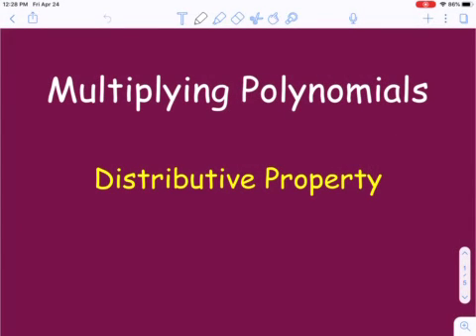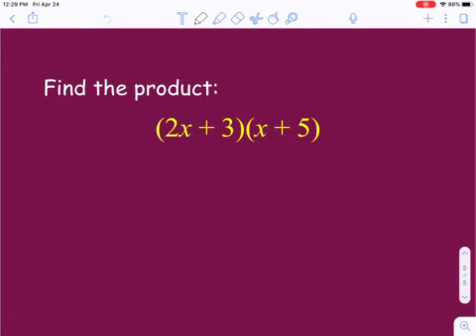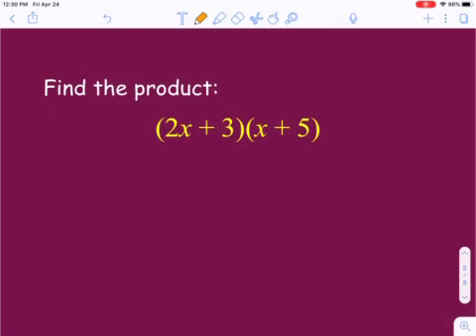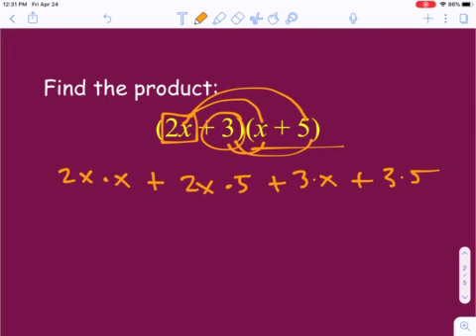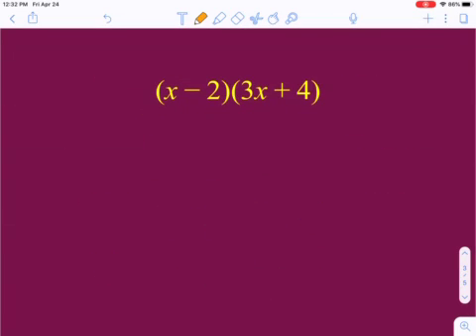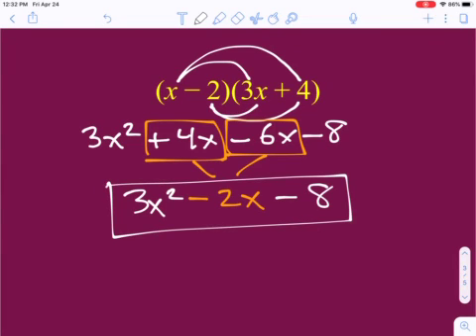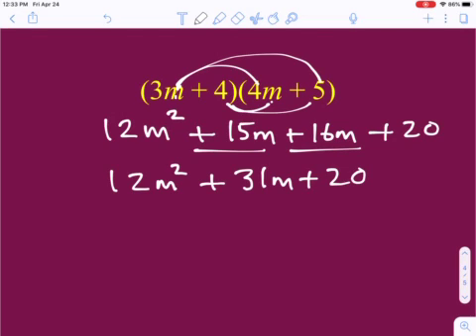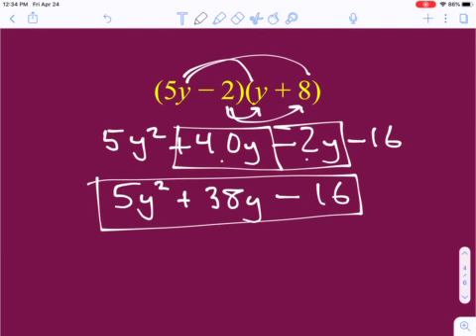Alg 8-3 Multiplying Polynomials - Distributive Property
It's always better to share.